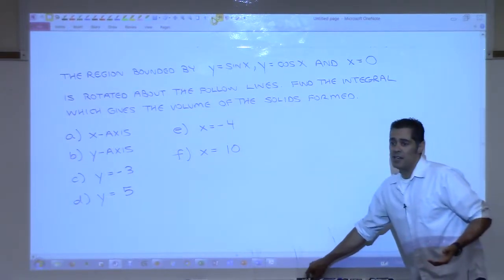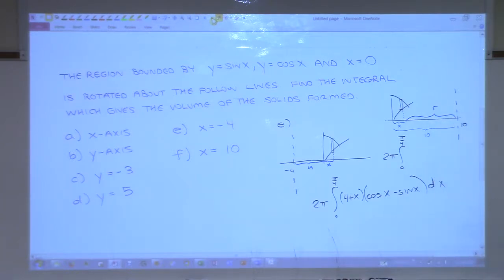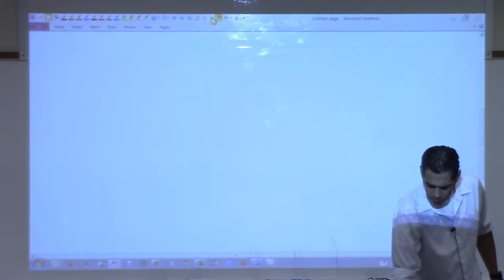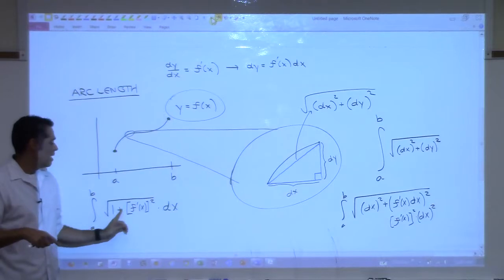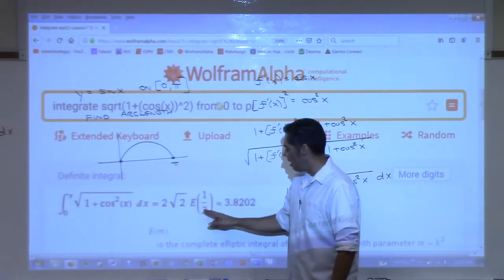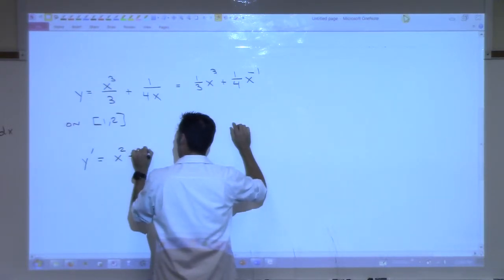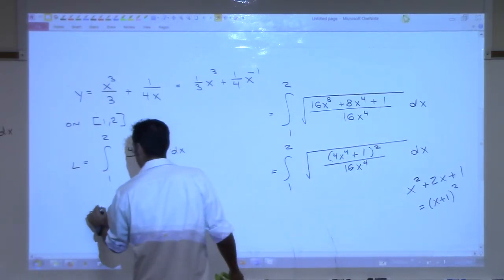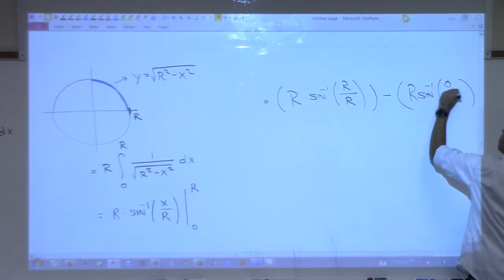2414 10-28-19 part1